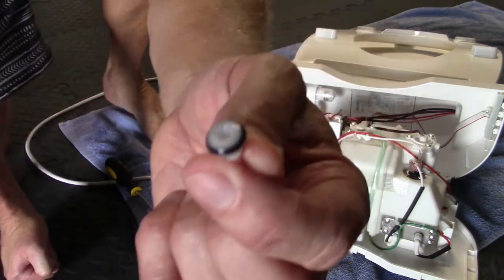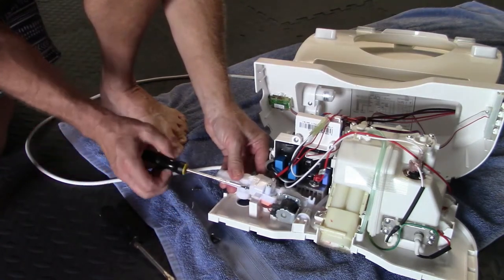brondell Swash 300 bidet repair.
A quick and easy fix for your brondell swash 300.  This was for an on and off leaking bidet.  You will need a # 11  O-ring from the hardware store and a metric O-ring sized 1.9mm cross section by 6.8 mm I.D.  A couple of flat tip screwdrivers and a phillips head screwdriver.